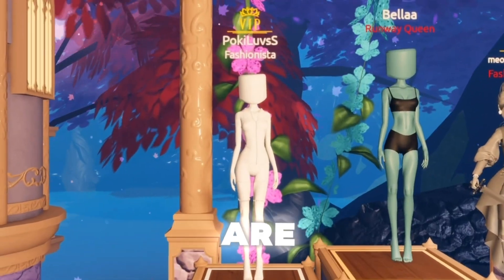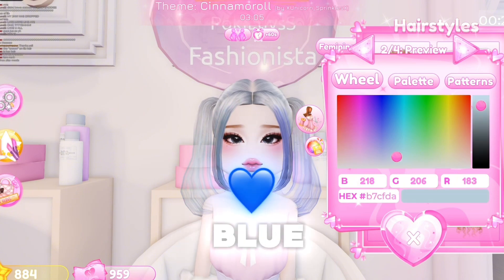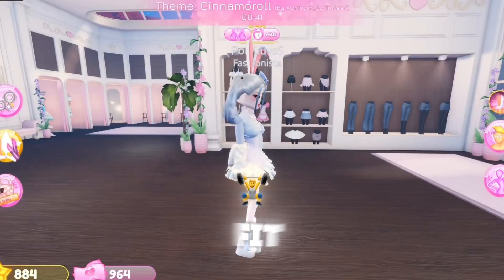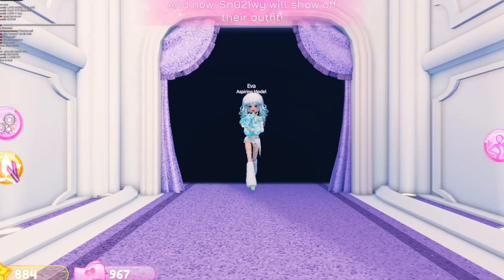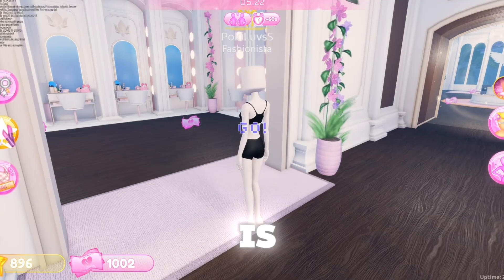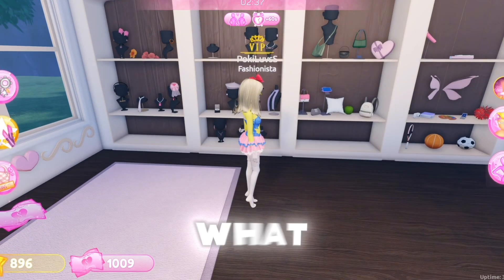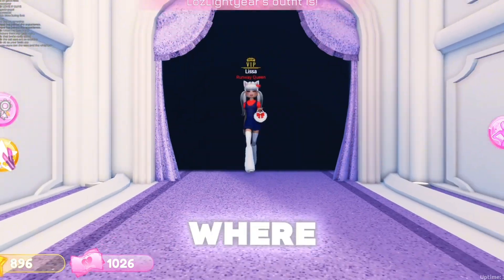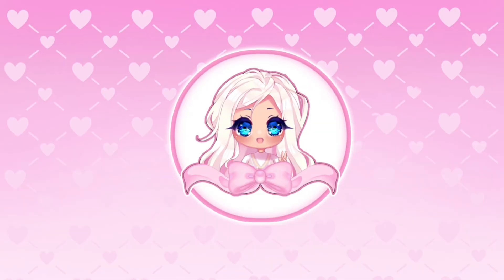Recreating SANRIO characters in Dress To Impress 💕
🤍💕HEY LUVLIES! 💕🤍

Hello everyone! In todays video, I tried to win a round of Dress To Impress by doing the OPPOSITE of the theme? Do you think I’ll win! (Also sorry for the mini hiatus!)

OR

I LOVE YOU ALL SO SO SO MUCH! 🤍